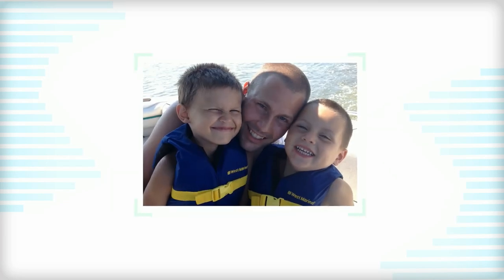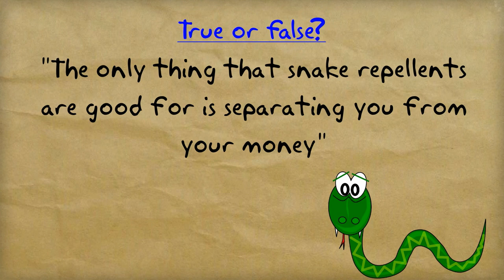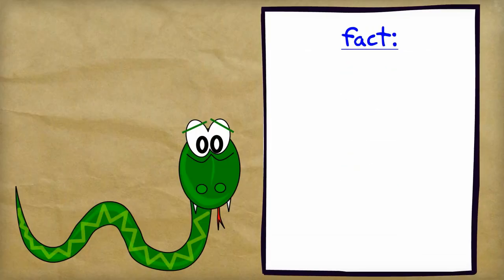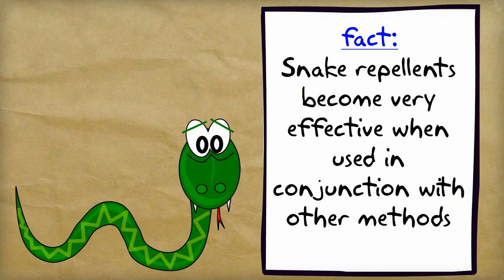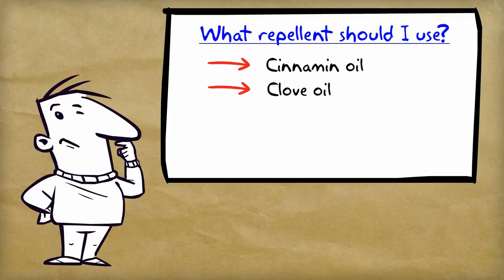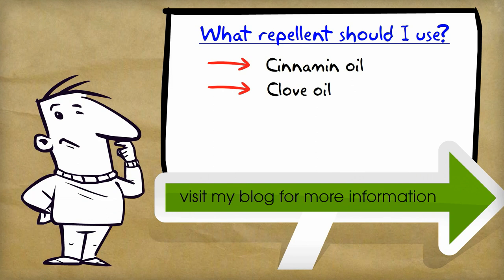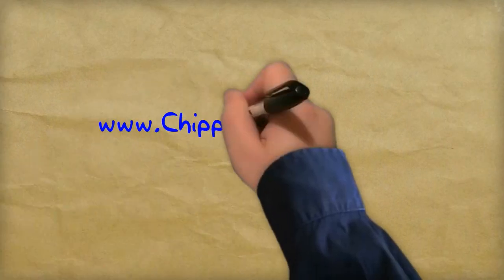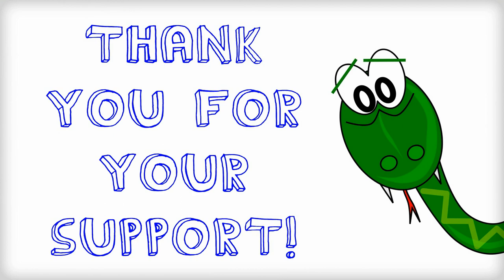Best Snake Repellent Reviews | Natural Ways to Control and Repel Snakes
Watch this video review to learn which snake repellents work best. It is not always easy to keep these reptiles out of your yard or garden. Using homemade methods to repel snakes is often just a waste of money. In order for them to work properly, you'll need to learn how to use an integrated pest control method.

The Latin name for these reptiles is "Suborder Serpentes". Their appearance varies depending on the species. Although they are universally feared, snakes are a very important part of our ecosystem. Using a snake repellent may not always be your best option. Their presence in your yard or garden indicates that your ecosystem is thriving. Repelling snakes is a personal choice. However, only a small percentage of them are venomous.

Keeping pests away from your garden is simple. Snake control requires a little bit of yard work and a natural snake repellent. I will give you reviews of your options in this video. Traps are also a good solution but they will involve handling these dangerous reptiles.

If you see a garter snake or copperhead in your yard, do not try to handle it on your own. Bites only occur when people try to catch them. Most snakes found in the United States are nonvenomous. Nonetheless, snake repellents are still becoming a very popular choice for homeowners. People have a deep seeded fear of these critters. Your best option is to find a way to control them naturally. You can find my reviews in the video above.

Snakes typically eat mice, frogs, salamanders, insects, worms and birds. This is why gardeners are always searching for a way to repel snakes. Venomous species use their fangs to kill their prey. Nonvenomous species use constriction and suffocation to subdue their meals. Unfortunately, the attraction of a meal will almost always outweigh the power of snake repellents. In order to find a solution that works, you must also follow a few other important steps. Using an integrated pest control strategy is the best way to keep reptiles out of your yard.

Homemade snake repellents can also be very effective for keeping them away from a garden. Cinnamon and clove essential oils are the best natural solutions. These oils that are safe for humans and animals. They received the top reviews of any product that I tested. It is fairly easy to make a homemade recipe of essential oils. However, I recently found a  product that already contains cinnamon, clove and cedar oil. These ingredients form the best snake deterrent that money can buy. It is a very inexpensive way to keep them away.

Never use moth balls as a homemade pest control solution. Moth balls contain an EPA registered human carcinogenic that causes liver damage and anemia. Essential oils are always your best and safest option. They can be purchases in liquid or granular form. Essential oils are a fantastic way to keep rodents, reptiles and insects out of your garden.

If you have a snake control problem in your yard, there are a few natural steps you can follow to remove them permanently. You'll need to watch my snake repellent reviews first. Before you get started with any products, it is best to remove as much debris from your yard as possible. They prefer tall grass, overgrown plants and piles of wood. Test all areas with a long stick or pool skimmer before removing debris by hand. In my experience, plants have a very limited effect for repelling reptiles.

Another solution that will repel pests is to remove all sources of food. It is much easier to control the mice, crickets and insects that are attracting snakes in the first place. If you eliminate their sources of food and shelter, they will relocated rather quickly. I wish you the best of luck with your pest control problem.